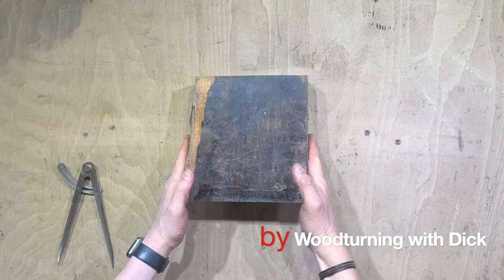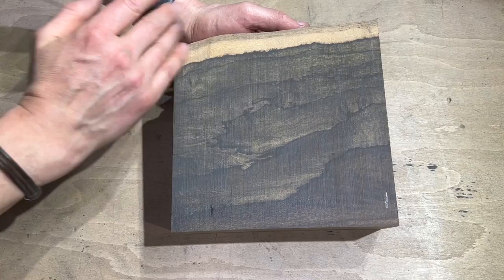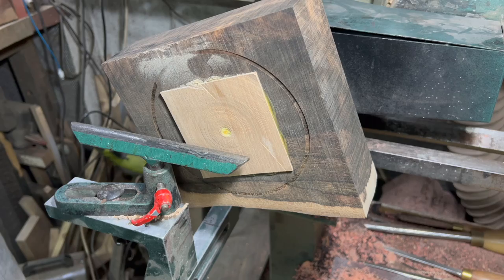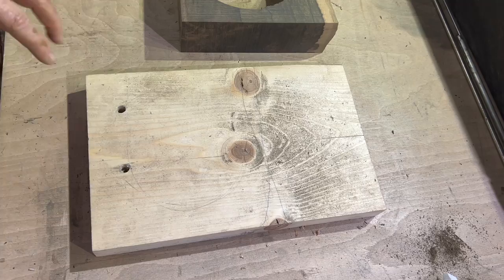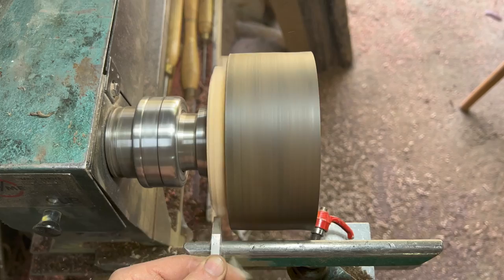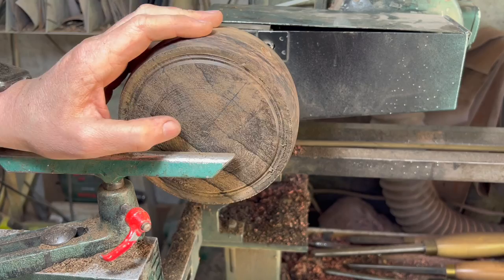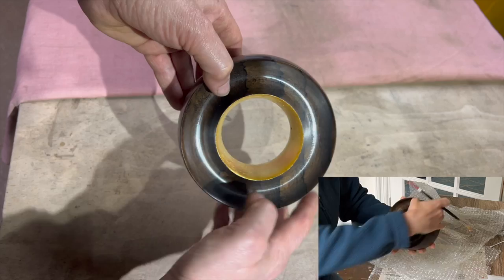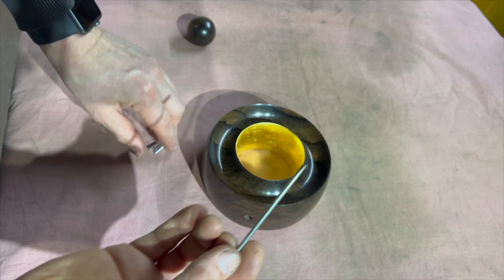Woodturning a Ziricote Bowl Blank into a Sculptural Piece 838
Title 'The Infinite Eye'
How I made it
Wood turning Ziricote with a Bog Oak Base
24ct Gold Leaf Gilding
Featuring my RF900 too